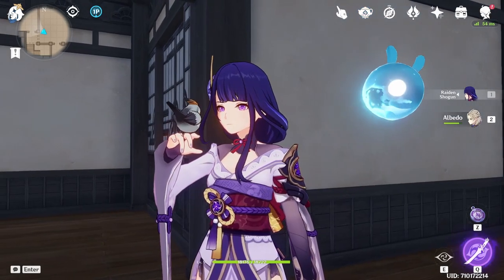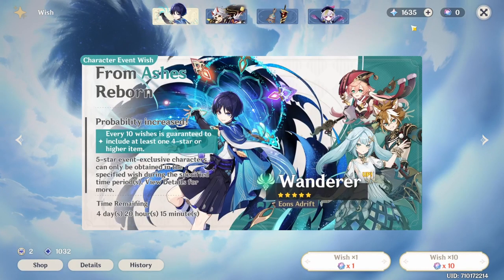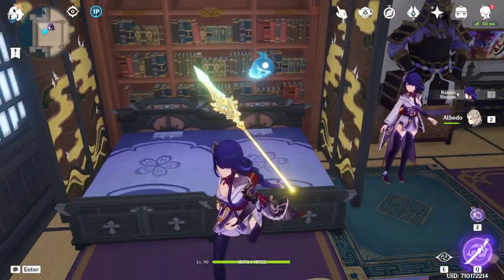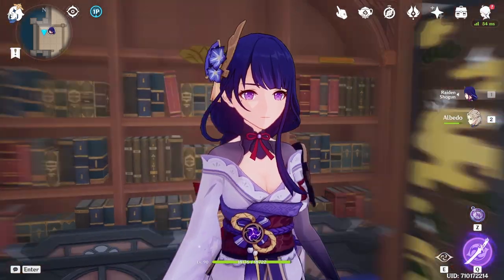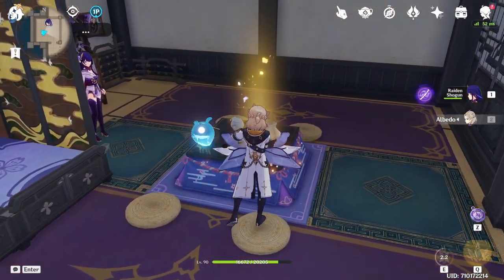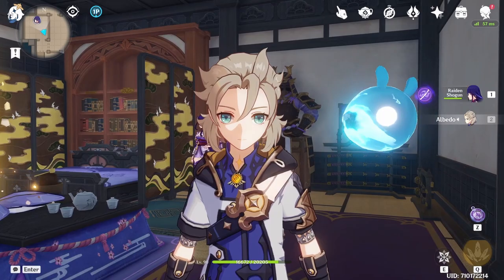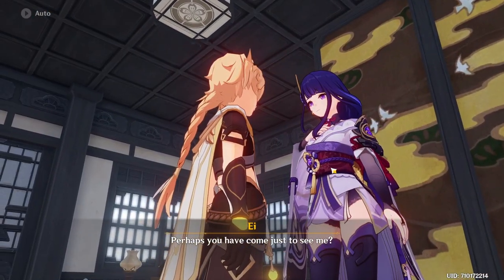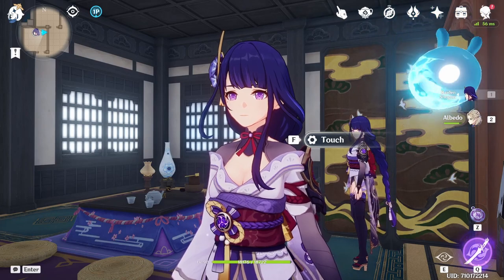Best teapot room for Raiden Shotgun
I am really proud of my work, tbh I don't remember if I took inspiration from someone since it was done like half a year ago but I claim it as mine divine creation that shall last for eternity